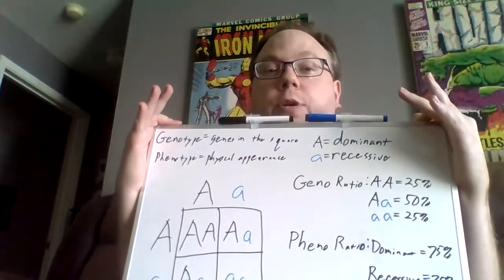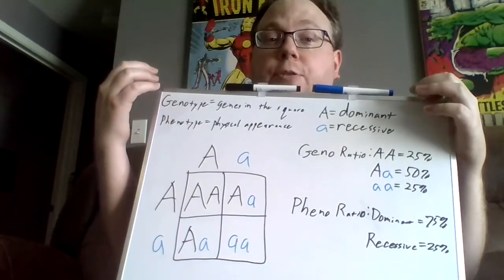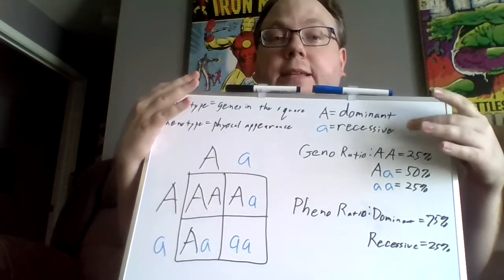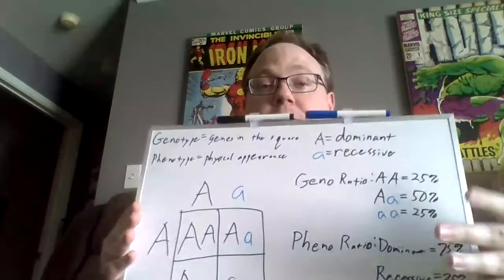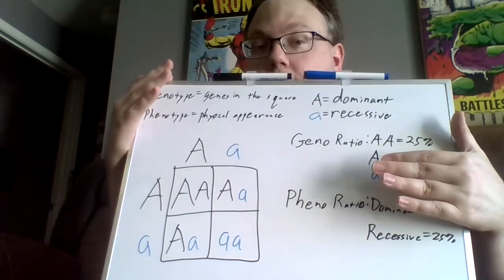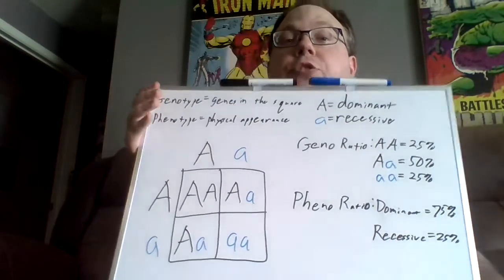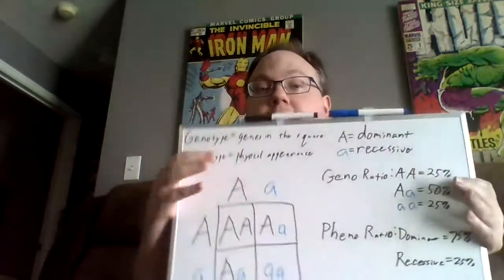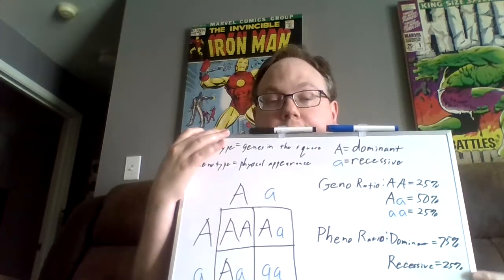Week 3 Lecture 2: Phenotypic Ratios